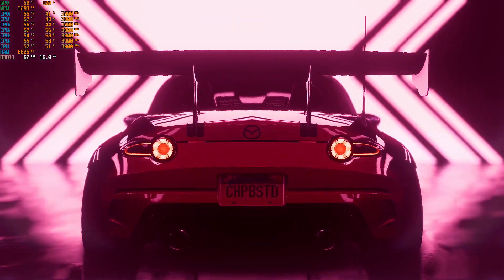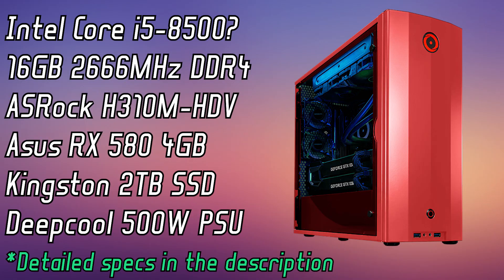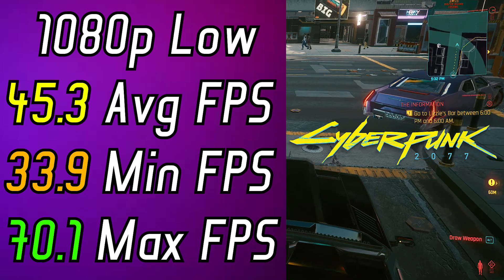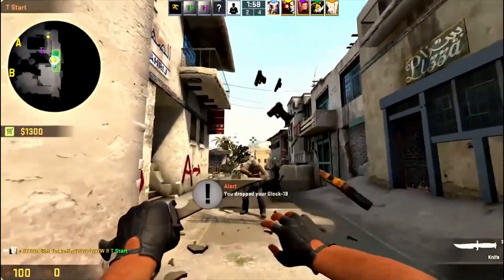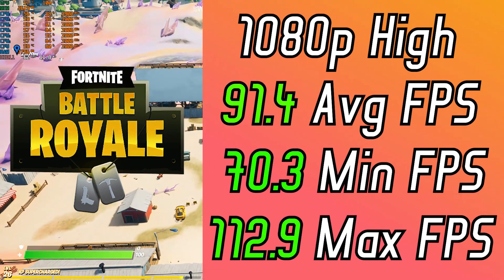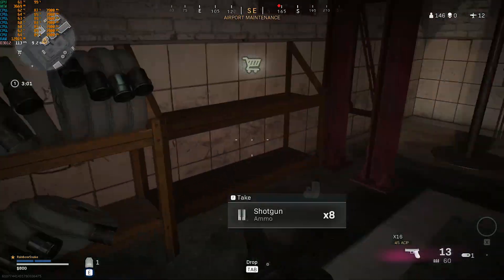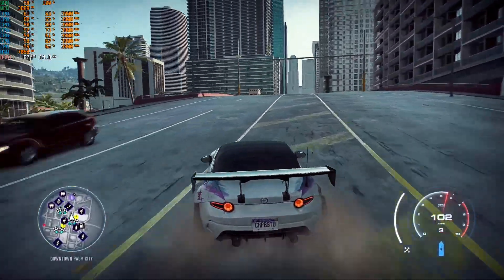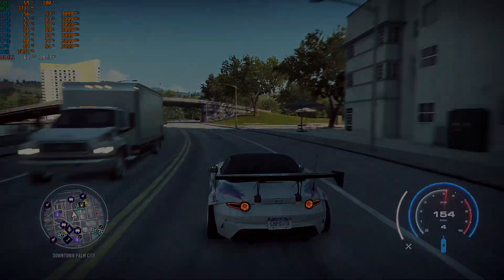Testing i5-8500 in 2021! (10 Games Benchmarked) | It wasn't supposed to be i5...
What is up my dudes? In this video I wanted to benchmark this Intel Confidential CPU, but when I booted it, it showed up as a regular i5..

Games benchmarked:
Call of Duty: Warzone: 1080p Low
Red Dead Redemption 2: 1080p Low Preset
Grand Theft Auto 5 (GTA V):  1080p Highest
Fortnite: 1080p High
Apex Legends: 1080p High
Counter-Strike: Global Offensive (CS:GO):  1440p - Ultra / 1080p - Ultra, Low
Tom Clancy's Rainbow Six Siege: 1080p Ultra / 1440p Ultra
Cyberpunk 2077: 1080p Low
Valorant: 1080p Ultra / 1440p Ultra
Need For Speed Heat: 1080p High

Test system specs:

Intel Confidential QP5J (Intel Core i5-8500)
GoodRam 16GB (2x8) 2666MHz DDR4
ASRock H310M-HDV
Asus Radeon Dual RX 580 4GB OC edition
Kingston A400 2TB SSD
Deepcool DE500 PSU